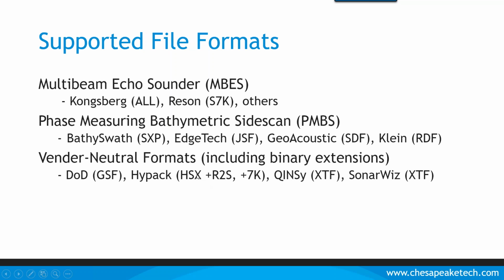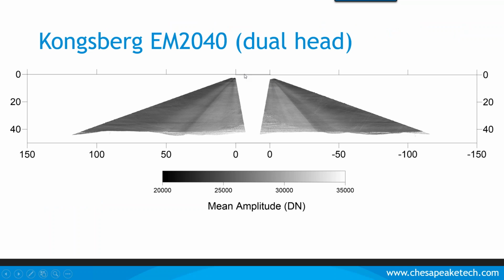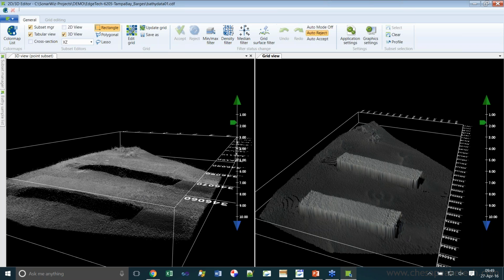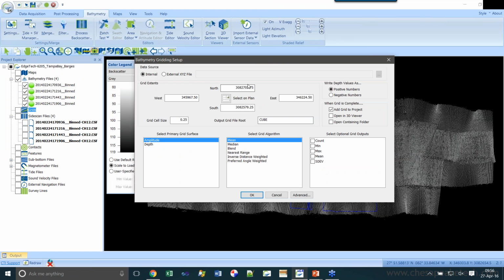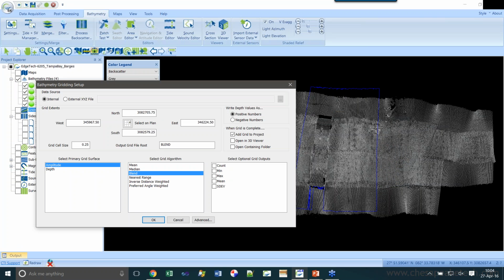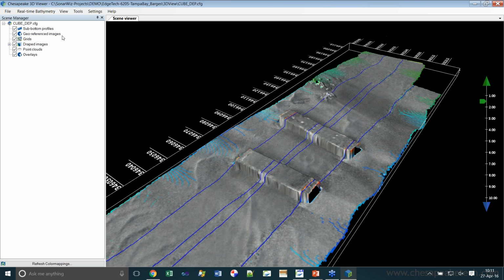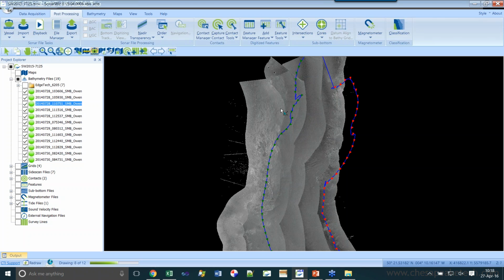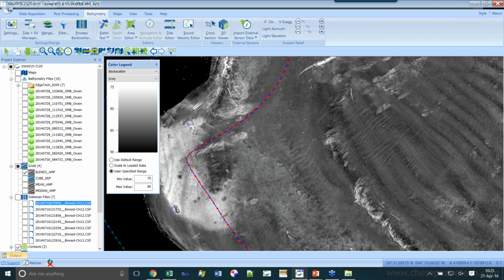Webinar: Amplitude Processing in SonarWiz Bathymetry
Learn how to normalize swath bathymetry amplitude data and create amplitude mosaics using SonarWiz bathymetry module. Topics covered include importing and displaying MBES and interferometric backscatter including Beam Average, Snippets and TruePix backscatter formats, and more!